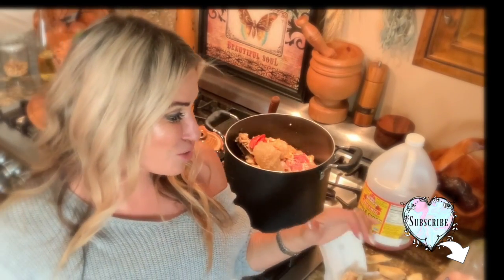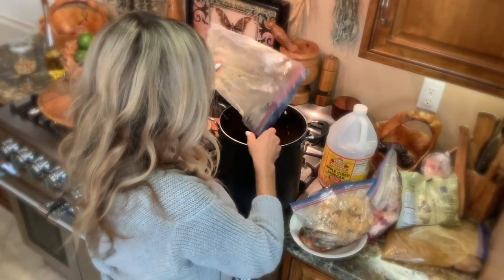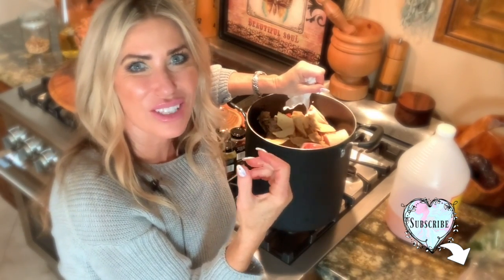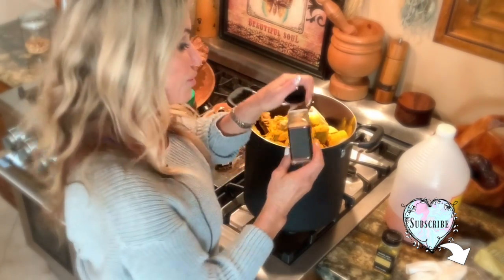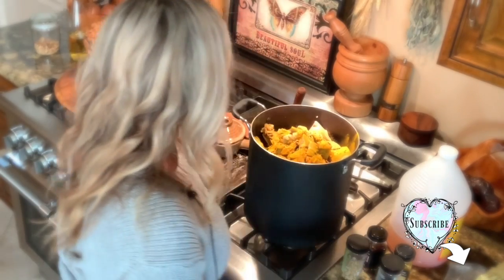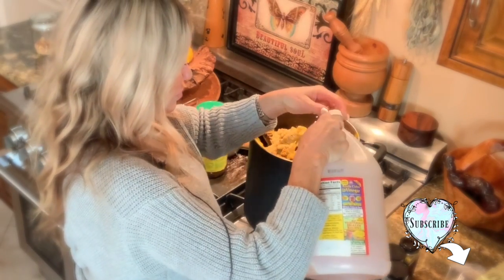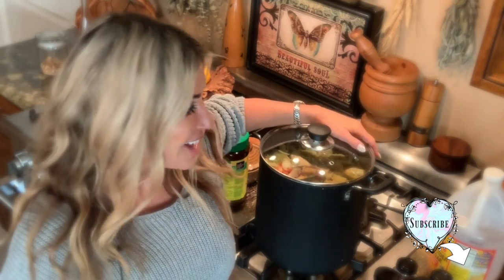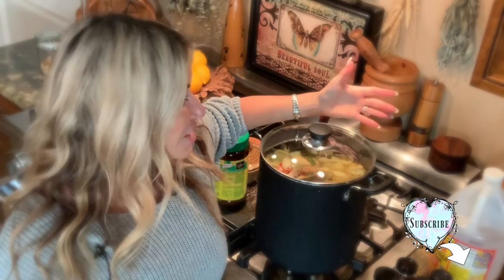Bone Broth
This video is about how to make Bone Broth: Save all the extra bits from cooking in a freezer Ziploc bag. When you're ready to make the broth put all the bones and veg into a large pot. Season generously with fresh ginger, crushed red pepper, turmeric, Knor chicken flavor boullion and any other seasonings you like. Cover with water and 1 Cup of Apple Cider Vinegar. Let sit for 1 hour. Bring to a boil. Turn down to simmer and cook for 4-12 hours. Strain and put broth back in pot. Refrigerate until fat separates from broth. Skim fat and use as you would oil in your cooking. The food will have an amazing flavor. Drink in the morning and notice how good you feel! It will really cleanse your body. Drink all day long if you're ill.
This is a lifestyle channel for women who want to make their lives more beautiful. A new video will be uploaded each Saturday. I will cover Beauty, Health & Fitness, Mindfulness, Art, Decorating, Gardening, Entertaining and more!  Namaste
Please tune in for new videos each Saturday.
Namaste,
Marygrace💖